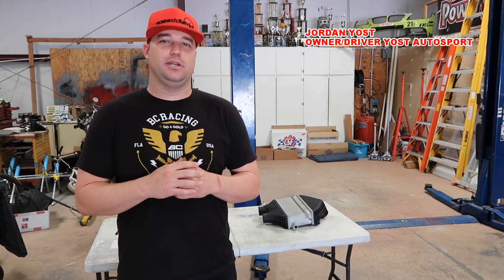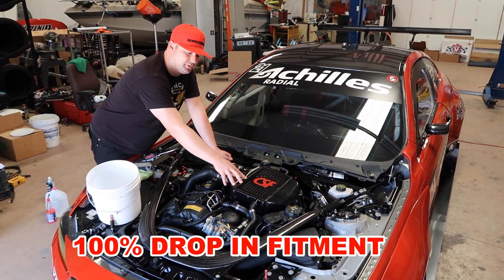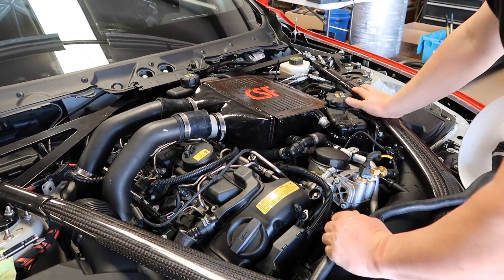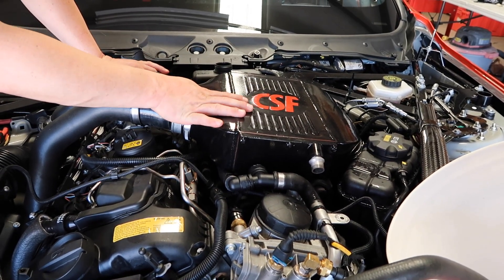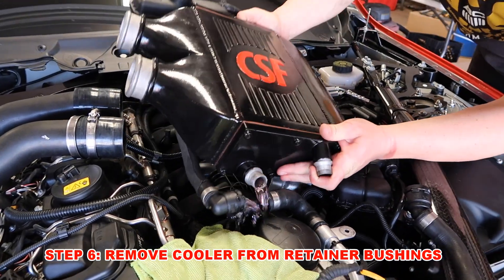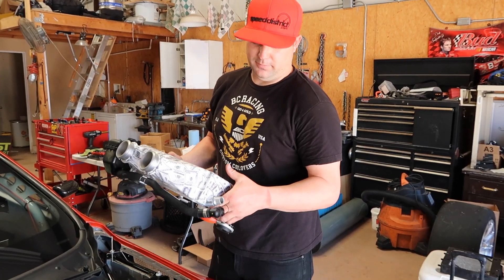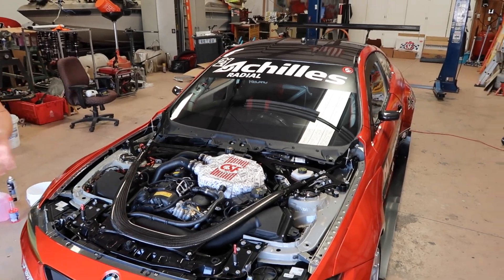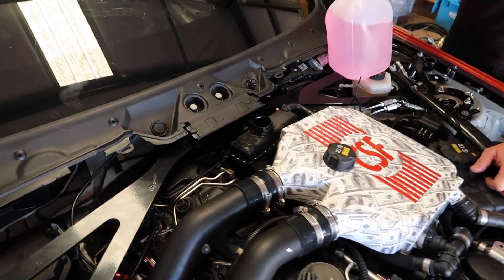CSF Radiators BMW F8X Top Mount Dual-Pass Charge-Air Cooler Install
Today we install step by step CSF Radiators Top Mount Dual-Pass Charge-Air Cooler for the BMW F8X platforms. This product is direct drop in figment for the car and should take about an hour for the average person to complete. This product along with CSF Radiators Front Mount Heat Exhanger, will lower intake temperatures keeping power consistent in performance driving applications.

We worked exclusively with CSF Radiators to develop these products for race and performance applications.